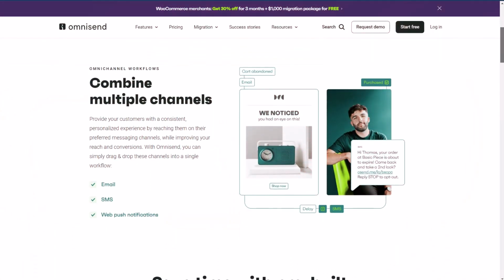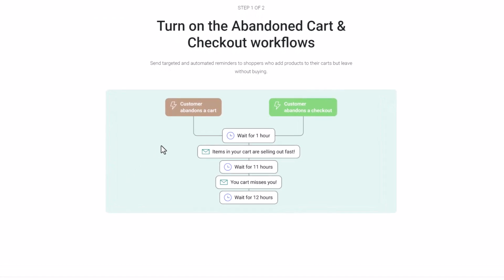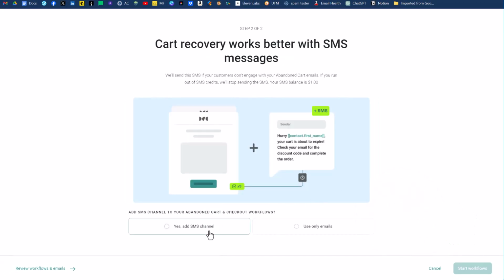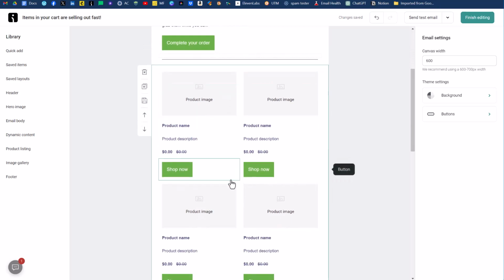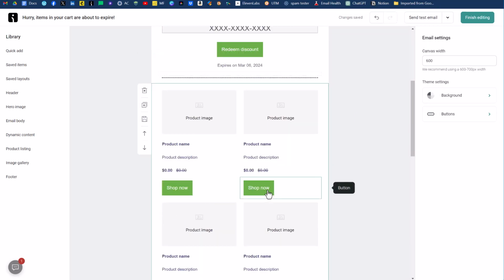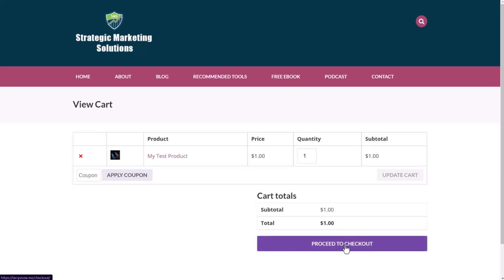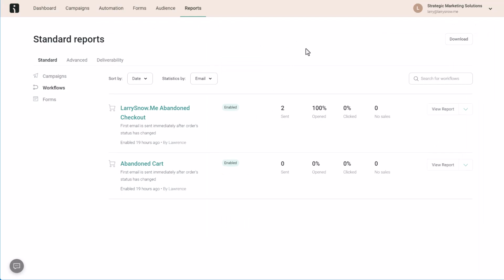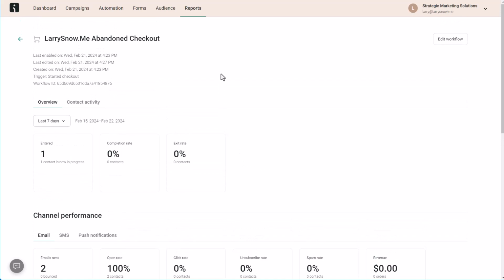BOOST WOOCOMMERCE SALES with Omnisend's Email Automation!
Learn how to reduce lost sales in your WooCommerce store by setting up Omnisend's Abandoned Cart Email Automation. Turn those visitors into happy customers! Learn more about Omnisend's WooCommerce Free Migration package

Chapters
00:00 - Introduction
00:25 - Free WooCommerce Migration Package
00:52 - Create Omnisend Abandoned Cart Automation
02:59 - Make adjustments to Automation Emails
06:00 - Testing Omnisend's Abandoned Checkout Automation
06:41 - Receiving the Automated Emails
07:32 - Omnisend Workflow Reports
08:50 - Continue Learning about Omnisend Features